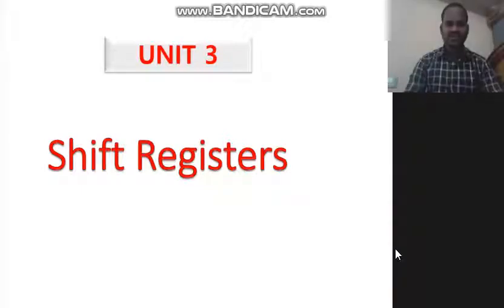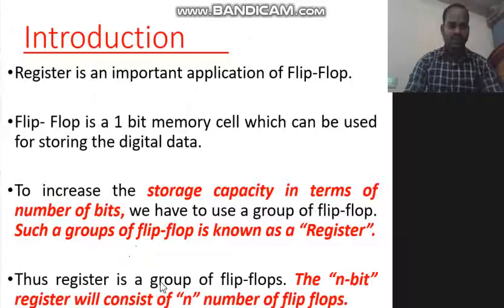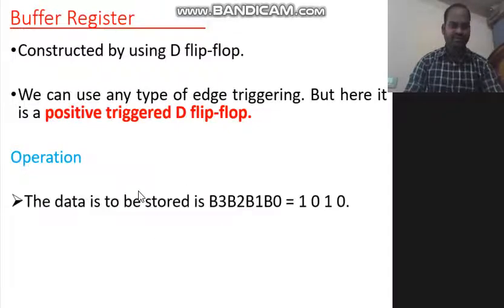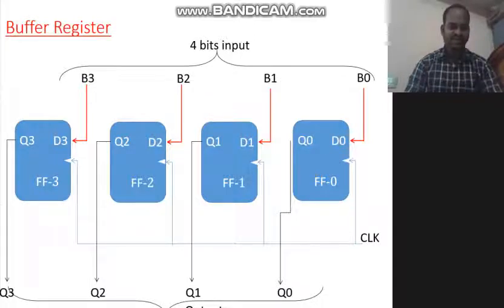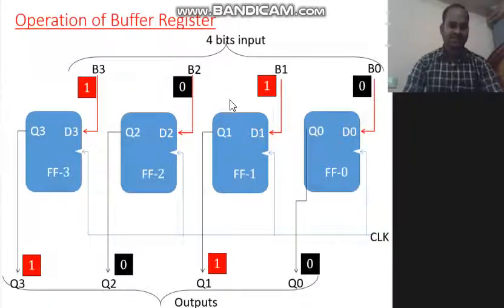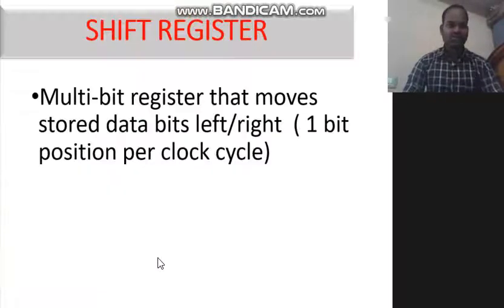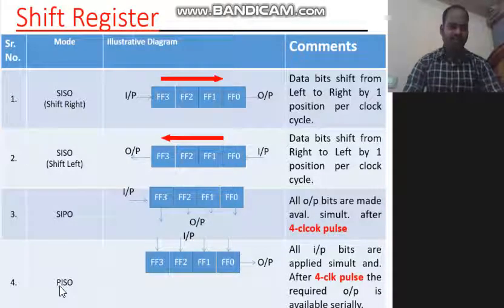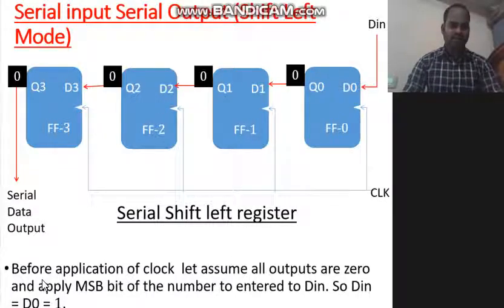DELD MVR UNIT III video 1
shift registers